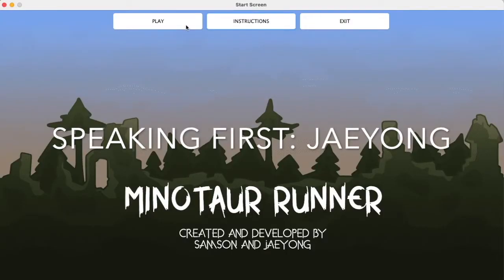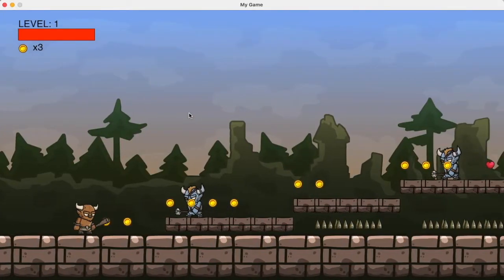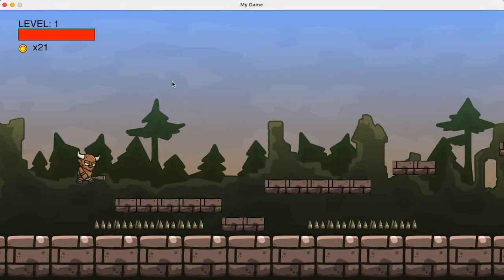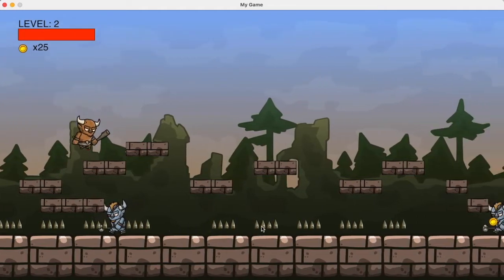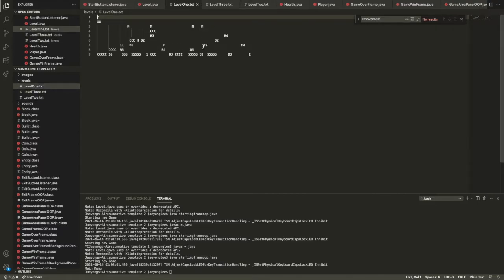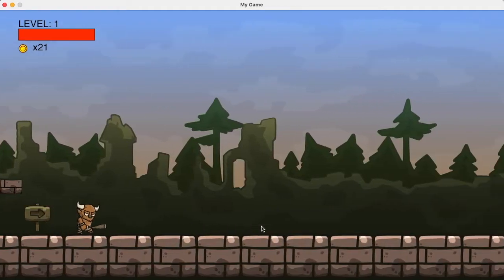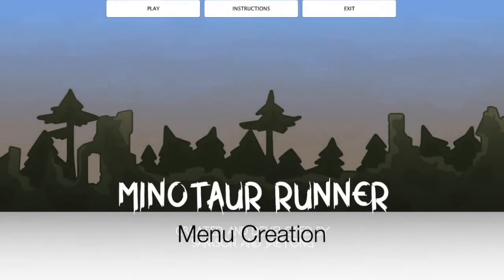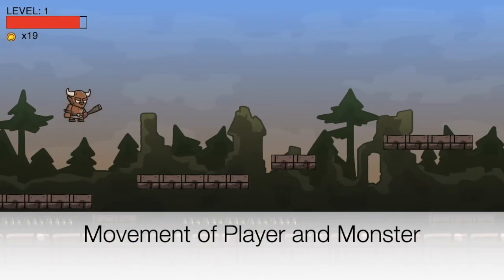Jaeyong and Samson - ICS3U6 Final Program Demo (see description)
**SCREEN RECORDING DID NOT CAPTURE GAME SOUNDS
Game sounds include coin collection sounds, player death sound, new level sound, and button clicking sounds.
Jaeyong speaking from 0:02 - 2:00
Samson speaking from 2:02 - 3:53